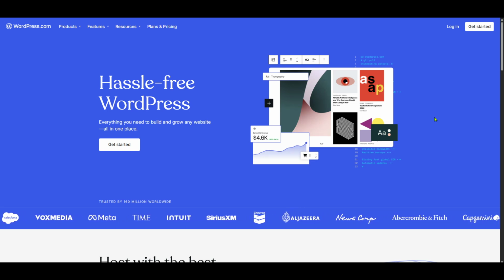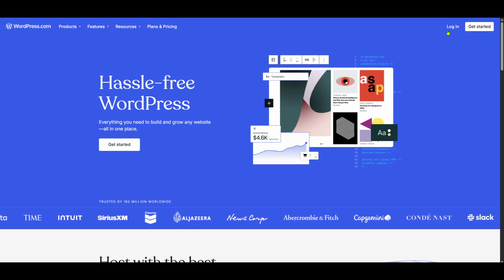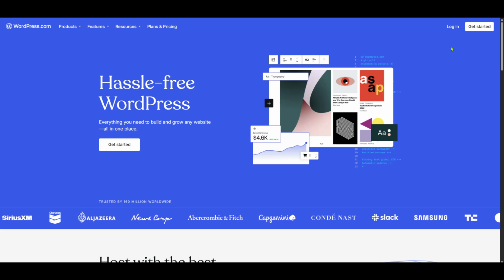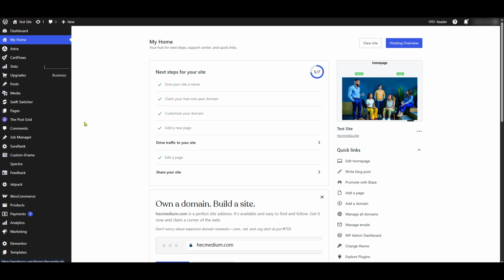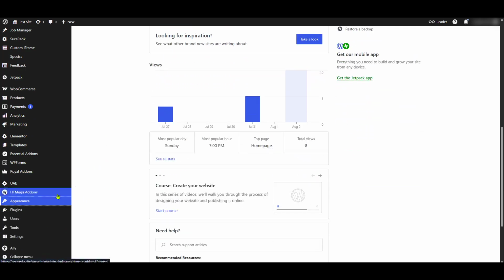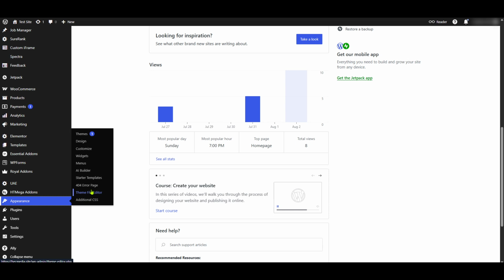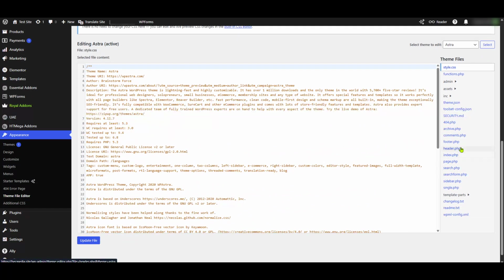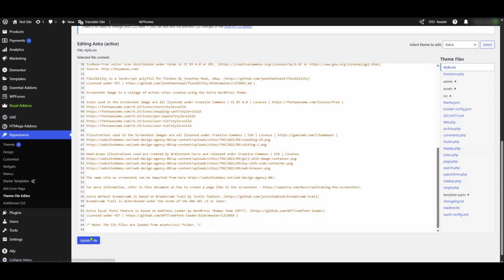How To Customize Any Wordpress Theme Without Coding Simple [2025 Guide]